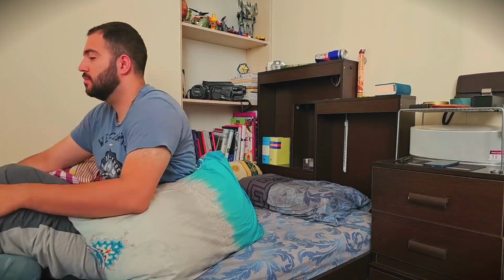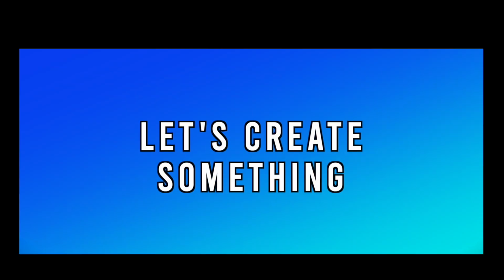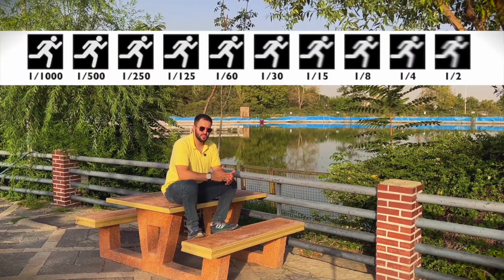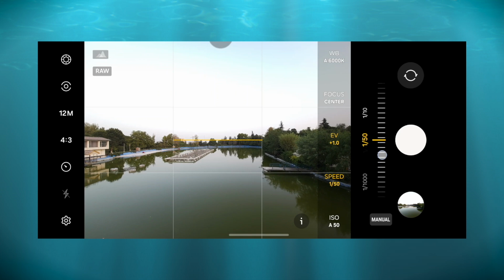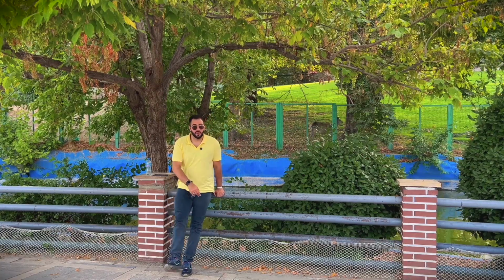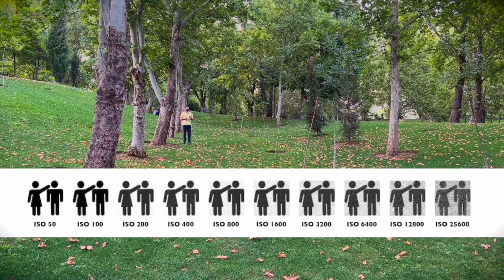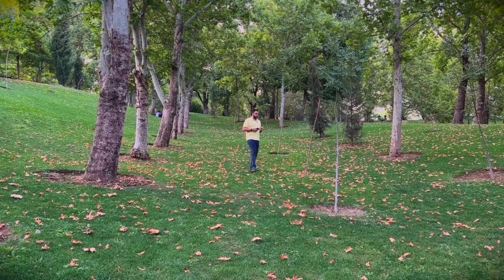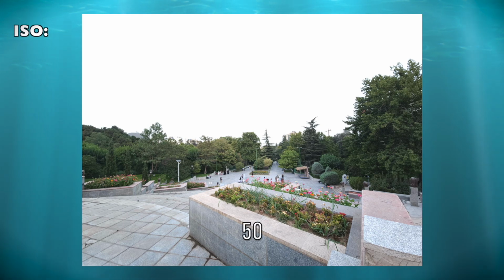Lights, Camera, Action! My Class Take on Photography Fundamentals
Welcome to my English class project where I dive into the fundamentals of photography! In this video, I break down the Exposure Triangle—aperture, shutter speed, and ISO—in a simple and engaging way that’s perfect for anyone looking to sharpen their photography skills. Whether you’re a beginner with a smartphone or a budding photographer with a DSLR, this video will help you take better photos in no time. 🌟

Enjoy the mix of casual vibes and useful tips, plus a sprinkle of fun as I walk you through these essential concepts! 📷✨

سلام رفقا! تو این ویدیو که پروژه کلاس زبان انگلیسی منه، درباره یه موضوع خیلی مهم تو عکاسی حرف می‌زنم: مثلث نوردهی! 😎 دیافراگم، سرعت شاتر و ایزو رو به زبون ساده توضیح دادم که اگه تازه شروع کردین یا حتی حرفه‌ای هستین، بتونید عکس‌های خفن‌تری بگیرید. 🌟

همه‌چیز رو با یه لحن خودمونی و ساده گفتم که هم یاد بگیرید، هم حالش رو ببرید! اگه این ویدیو به دردتون خورد یا دوست داشتین، لطفاً لایک کنید، کامنت بذارید و سابسکرایب کنید تا کلی ویدیو خفن دیگه هم ببینید. 📷✨

👉 اگه به ویدیوهای فارسی یا آموزش زبان علاقه دارین، حتماً یه سر به بقیه ویدیوهای کانال بزنید.
دمتون گرم که دیدید، امیدوارم عکاسی‌تون ترکوندنی باشه! 😊